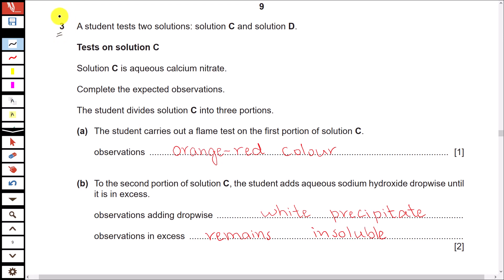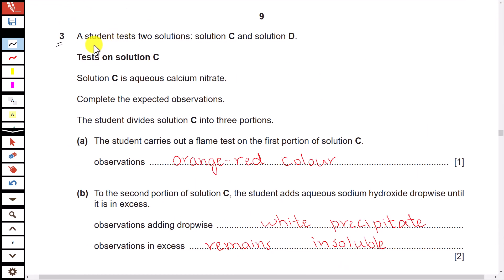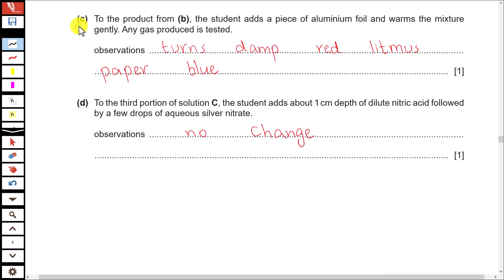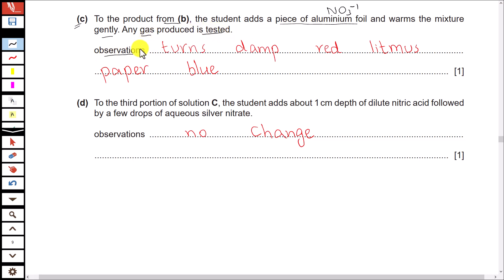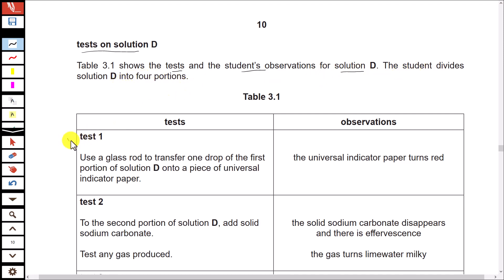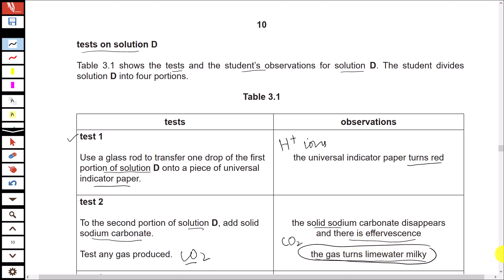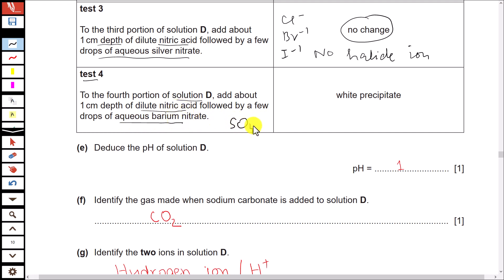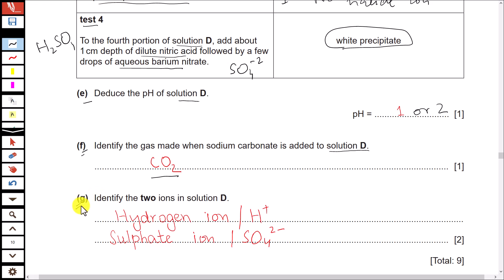IGCSE CHEMISTRY SOLVED past paper 0620/62/F/M/23 - Feb/March 2023 Paper 62 | Q 3